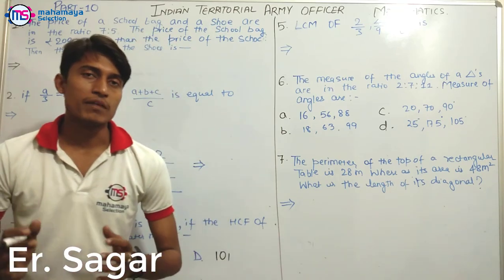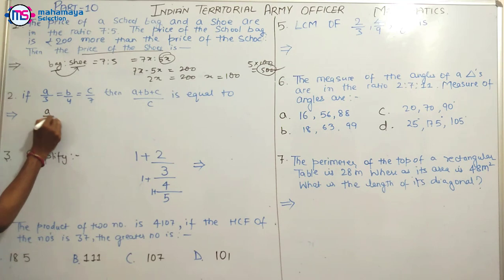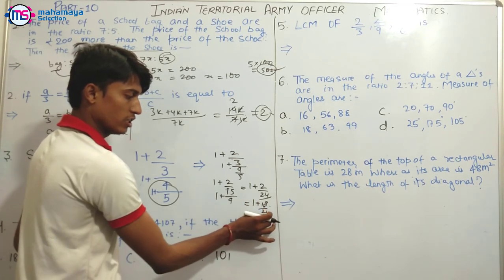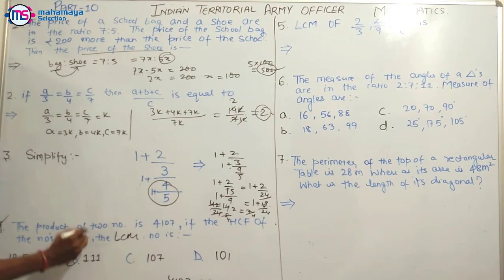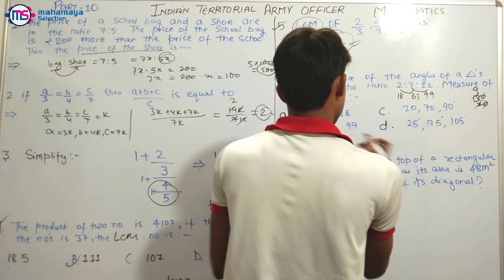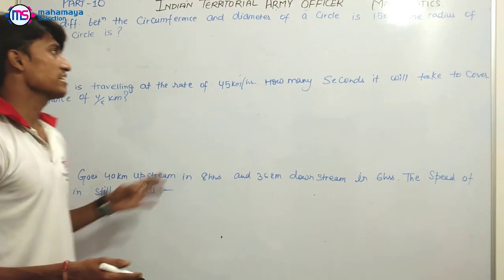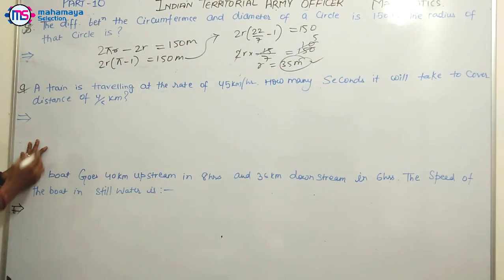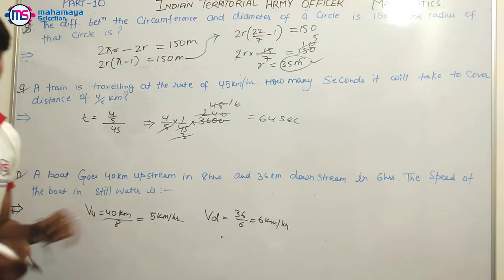Indian Territorial Army Officer Mock Test Paper Important Math Questions Part-10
Learn about Indian Territorial Army Officer Mock Test Paper Important Math Questions Part-10. These are important question from TA officer Exam point of view